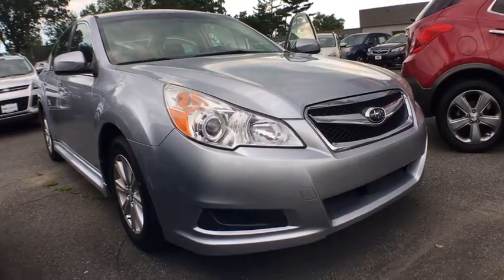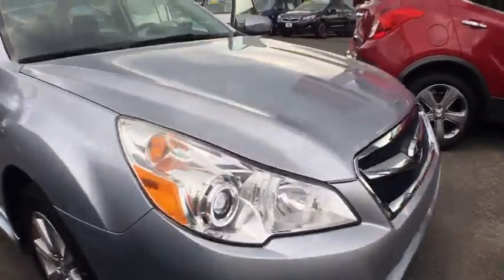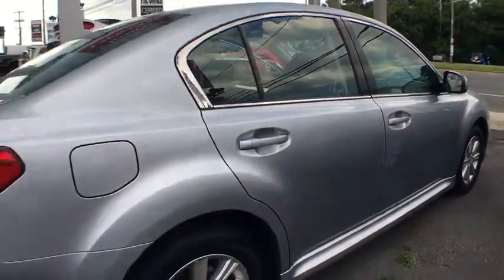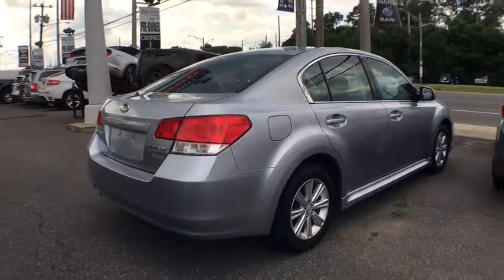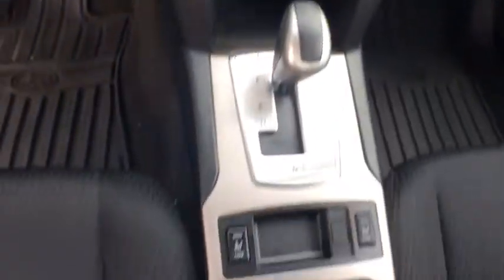2012 Subaru Legacy Wantagh, Levittown, Babylon, Hempstead, Nassau County NY 18541U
2012 Subaru Legacy
2012 Subaru Legacy 2.5i Premium - Stock#: 18541U - VIN#: 4S3BMBC6XC3028318

Hassett Automotive
3530 SUNRISE HWY

NO PREP OR DELIVERY FEES,NO TRANSPORTATION FEES,NO FILING FEES,NO FORCED FINANCING TO TAKE ADVANTAGE OF OUR INTERNET PRICES!CLEAN CARFAX!ONE OWNER!Check out this 2012 Subaru Legacy 2.5i Premium. Its Variable transmission and Gas Flat 4 2.5L/150 engine will keep you going. This Subaru Legacy comes equipped with these options: Windshield gradient shade band, Vehicle dynamics control (VDC), Variable intermittent windshield wipers w/washer, Trunk area grocery bag hooks, Tire pressure monitoring system (TPMS), Tilt/telescopic steering column, Symmetrical all-wheel drive, Single stainless steel exhaust tip, Security system, and Safety brake pedal system. See it for yourself at Hassett Ford Lincoln, 3530 Sunrise Hwy., Wantagh, NY 11793.